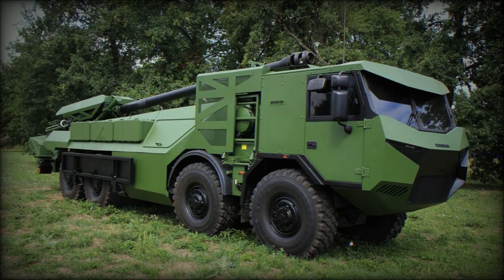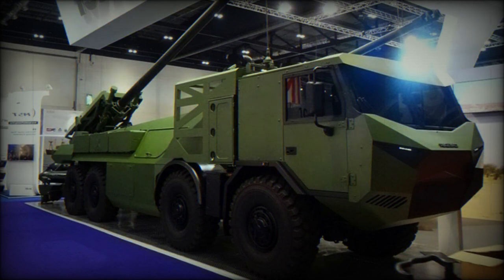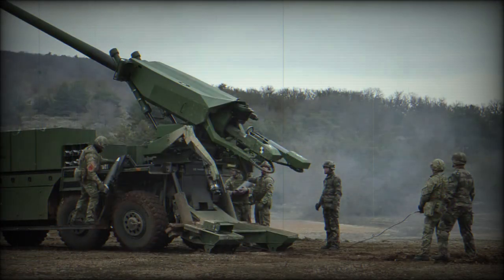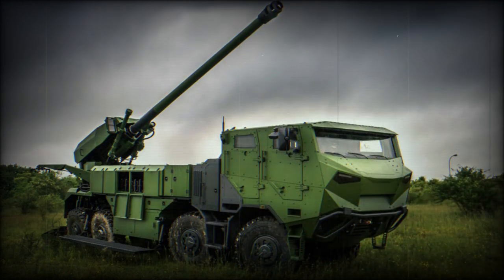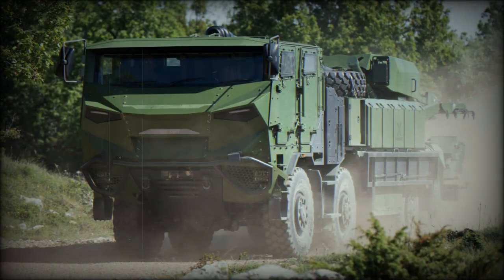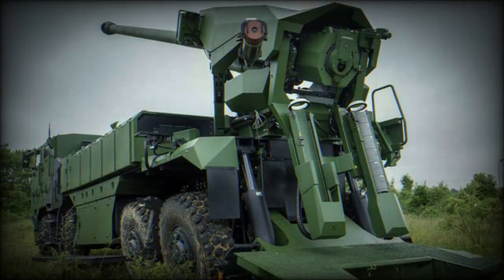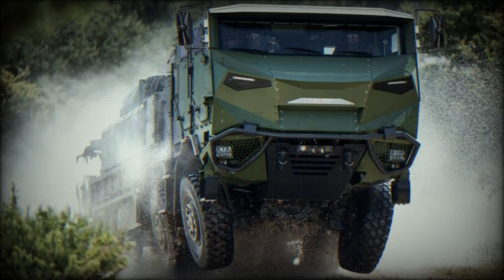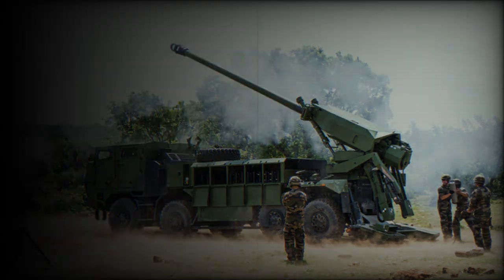CAESAR 8x8 155 mm Self-Propelled Gun-Howitzer (France)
The CAESAR 8x8 self-propelled howitzer was developed by Nexter. Sometimes this artillery system is referred as CAESAR 2. The acronym CAESAR stands for CAmion Equipe d'un Systeme d'ARtillerie, or truck equipped with an artillery system. It is based on the original CAESAR, which first appeared back in 1994 and was the first mass produced truck-mounted howitzer. Prototype of the CAESAR with 8x8 configuration was revealed in 2015. The new artillery system, which emerged more than 20 years after its predecessor, is based on an 8x8 chassis. Gun of the new artillery system remains without significant changes, however weapon control systems have been updated. So the CAESAR 8x8 can shoot faster and is more accurate than its predecessor. In 2017 Denmark selected this artillery system to replace their old M109 howitzers that are in service since 1965. Initial order was for 15 units, though later it was increased to 19 units. Deliveries to Denmark commenced in 2019. However in 2022 France was Negotiating with Denmark taking over 6 to 12 of these artillery systems and delivering them to Ukraine in order to defend against the Russian invasion. In 2021 Czech Republic ordered 52 of these mobile howitzers. Deliveries to Czech Republic were planned to begin in 2024 and should be completed in 2026. Most of the Czech artillery systems (48 units out of 52) will be locally assembled in Czech Republic. Once in service it will replace the older DANA artillery systems.

   This new artillery system can support rapid deployment forces.

   This truck-mounted artillery system is fitted with a 155 mm/L52 howitzer, which is capable of direct and indirect firing. The CAESAR 8x8 has a brand new fully automated ammunition loading system. It is operated by a crew of 2-3 men. Maximum rate of fire is 6 rounds per minute. Though the CAESAR 8x8 is also proposed with a semi-automatic loading system, which requires a crew of 4-5 men.

   The CAESAR 8x8 fires all standard NATO 155 mm ammunition, including ordinary and rocket-assisted HE-FRAG rounds, cargo rounds with anti-tank or fragmentation bomblets, smoke and illumination rounds. It is also capable of firing BONUS or SPACIDO precision-guided anti-tank munitions. The BONUS shell carries two smart anti-tank submunitions to a range of 34 km. Maximum range of fire is 42 km with rocket-assisted HE-FRAG projectile and a whooping 55 km with a VLAP projectile. Range of direct fire is up to 2 km.

   The CAESAR 8x8 is capable of Multiple-Round Simultaneous Impact (MRSI) firing. It can launch a couple of projectiles, each in different trajectories, so that all of the shells arrive on target at the same time. A single artillery system can land on target with no warning multiple shells. Such way of firing can be very effective. Furthermore the CAESAR 8x8 has a brief in and out of action times and can be used on shoot-and-scoot missions in order to avoid counter battery fire. It takes only 60 seconds to prepare this artillery system for firing or leave the firing position. Within 2 minutes the CAESAR 8x8 can fire 6 rounds and leave its position.

   The new truck-mounted howitzer is based on a Tatra T815-7 8x8 chassis. It has higher payload rating and cross-country mobility than the original CAESAR, based on 6x6 chassis. The 8x8 version can carry almost twice more ammunition (30 rounds opposed to 18). Some sources report that the new CAESAR carries 36 rounds.

   The CAESAR 8x8 is available with 2- or 4-door armored cab. It provides protection for the crew against small arms fire and artillery shell splinters. Weight of this artillery system ranges from 28.4 to 30.2 t, depending on its armor configuration. Maximum level of ballistic protection is against 7.62x51 mm armor-piercing rounds. Maximum level of mine protection is against landmines and Improvised Explosive Devices (IEDs) with explosive power equivalent to 6 kg of TNT. A 12.7 mm machine gun can be mounted on top of the roof for self-protection. Anti-IED device is proposed as an option.

   This machine is powered by a Tatra V8 turbocharged diesel engine, developing 410 hp. Vehicle has all-wheel drive chassis and employs unique Tatra's independent suspension with backbone tube frame and swinging half-axles. Each wheel moves up and down independently, which allows exceptional cross country mobility and higher speeds on rough roads. This unique chassis has been constantly developed and improved by Tatra for more than 80 years. Vehicle is also fitted with a central tyre inflation system.

   This artillery system can be airlifted by an Airbus A400M, Boeing C17 Globemaster III, or Ilyushin Il-76 military transport aircraft.

   A typical battery should consists of around 8 CAESAR 8x8 truck mounted howitzers. Each of them will be escorted by an associated ammunition resupply vehicle.